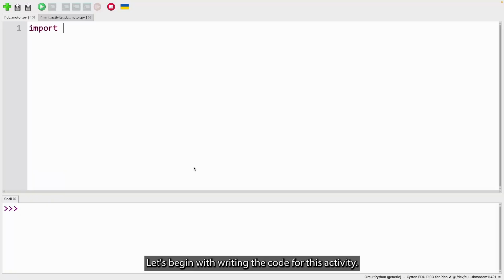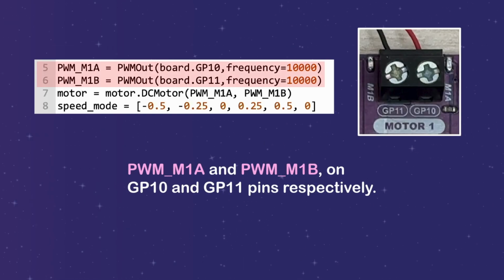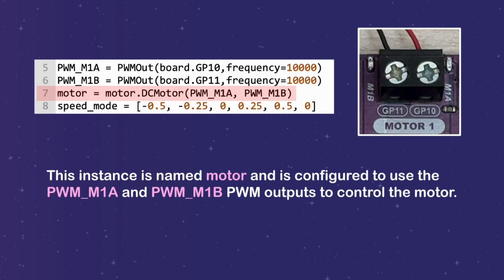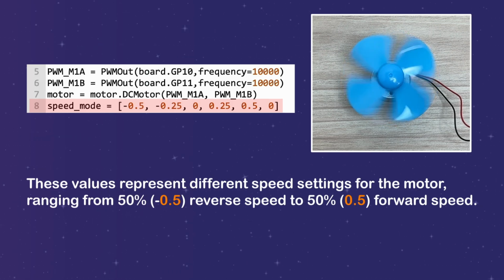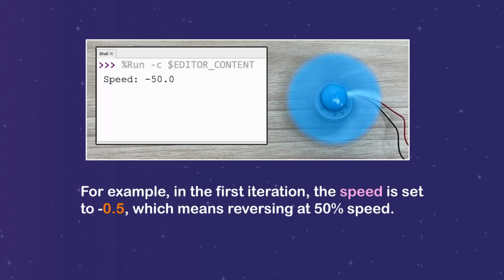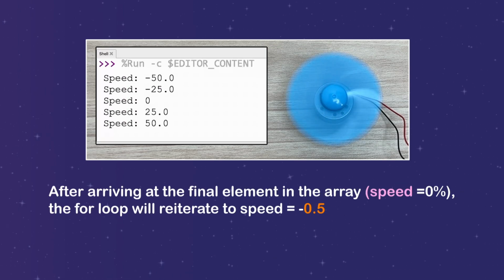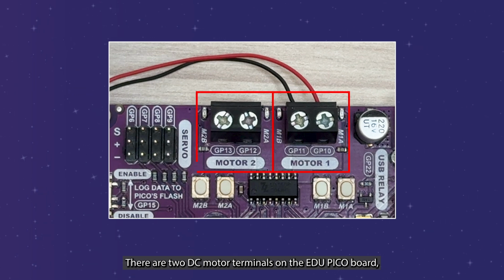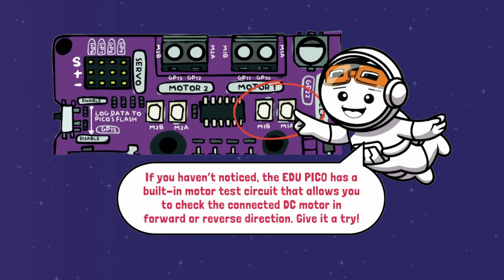【Explore STEM & Coding with EDU PICO】Chapter 7 - Part 1 | Introduction to DC Motor